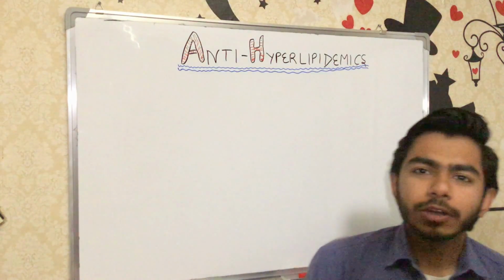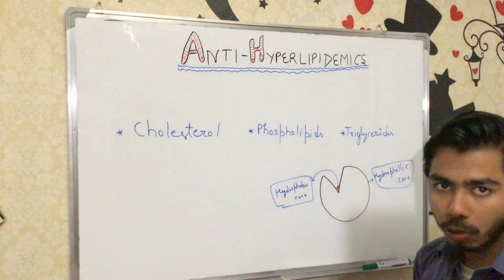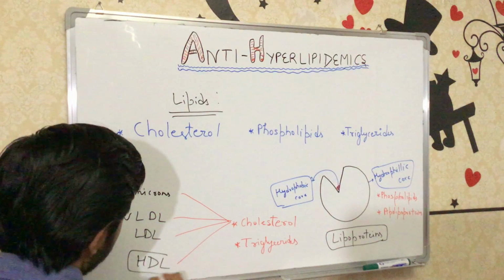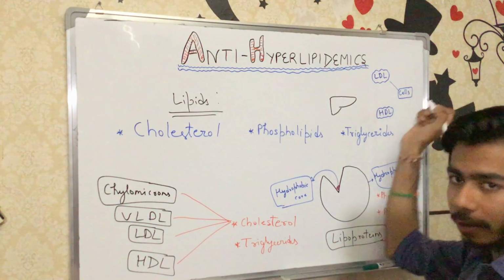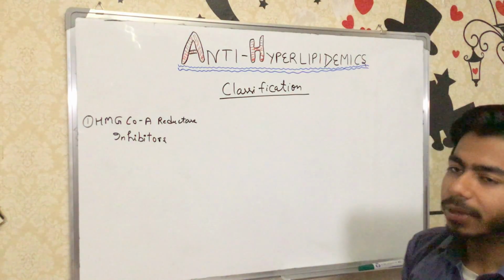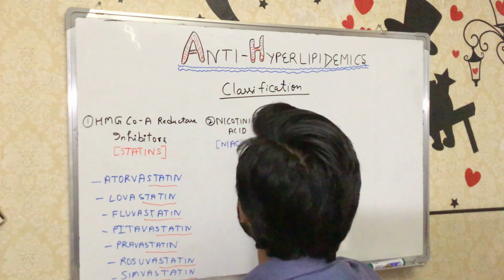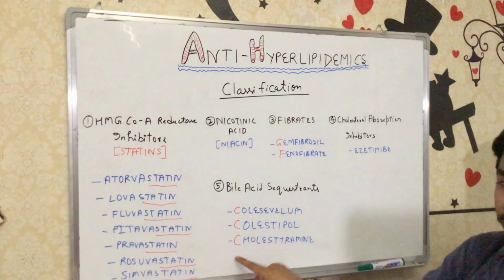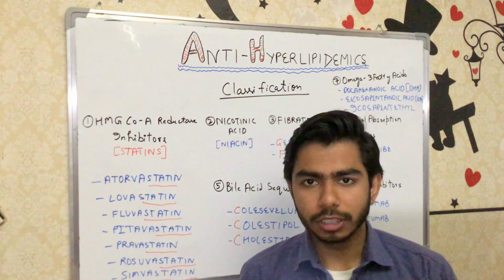ANTI-HYPERLIPIDEMICS PART 1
Hypolipidemic agents, or antihyperlipidemic agents, are a diverse group of pharmaceuticals that are used in the treatment of high levels of fats, such as cholesterol, in the blood. They are called lipid-lowering drugs.